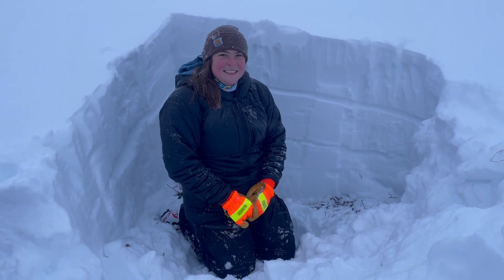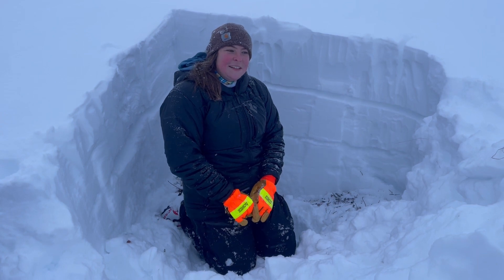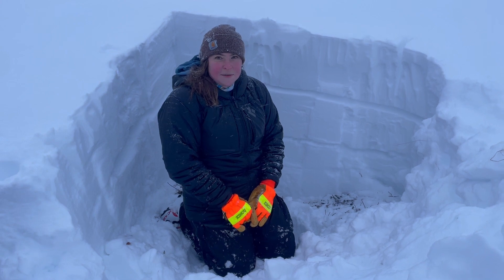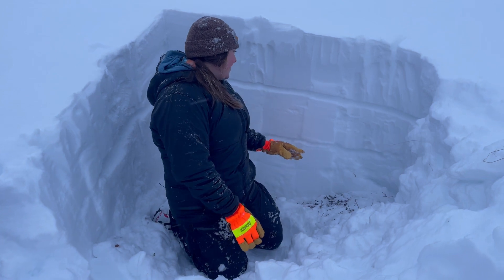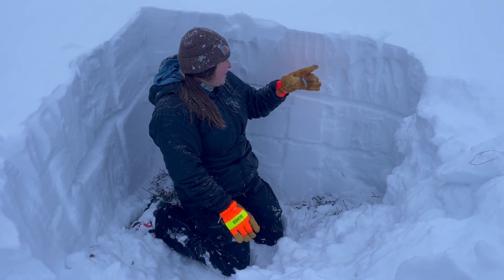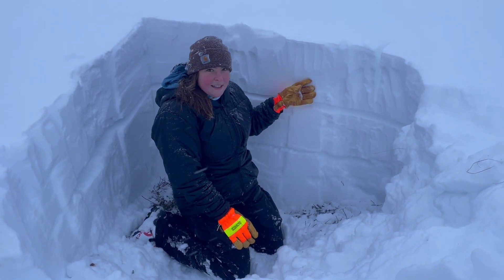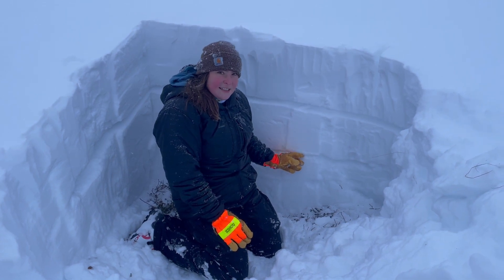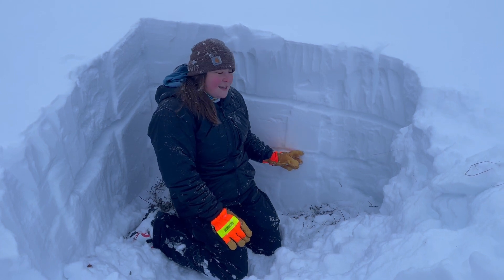South Fork of Eagle River, Chugach State Park- December 18th, 2023